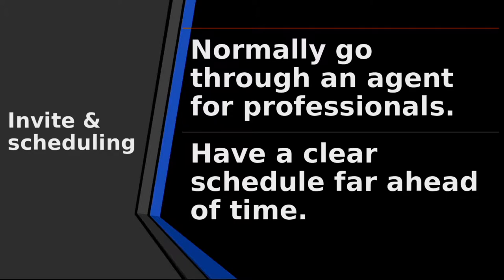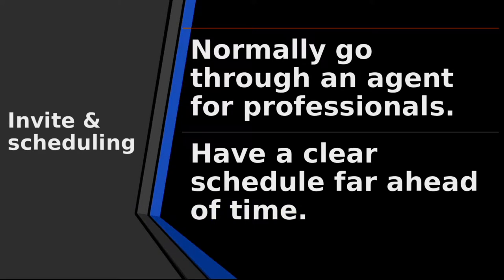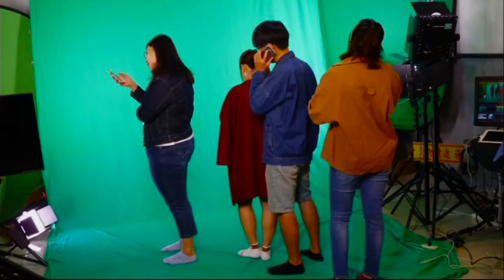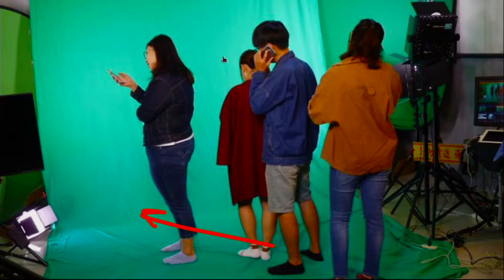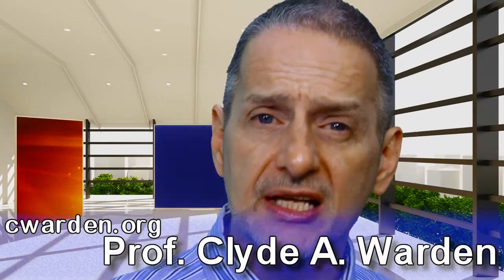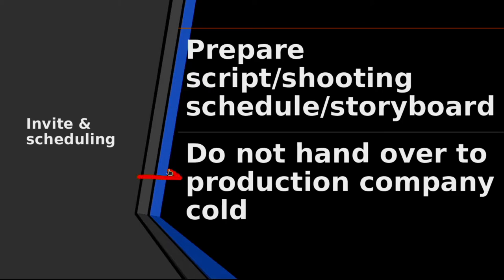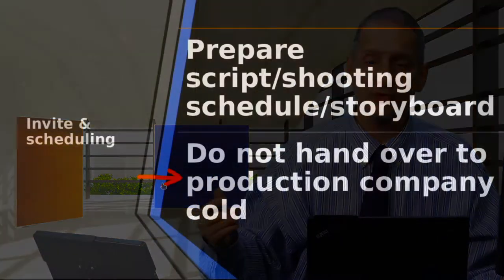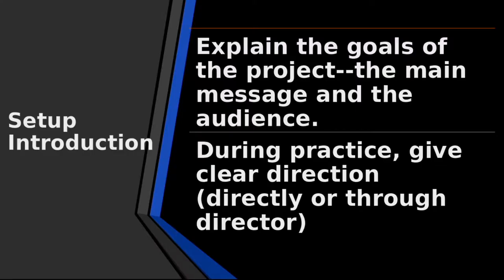MOOC_NBV_Unit 10_Online Video Posting Part 2_noB-Roll